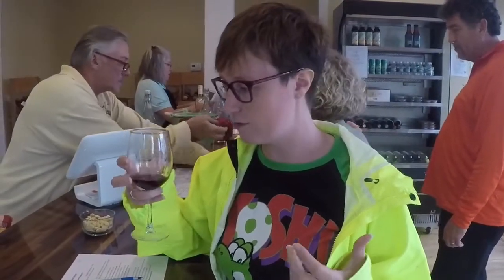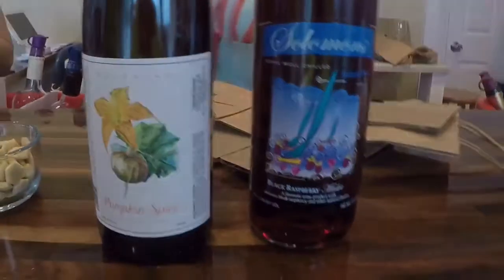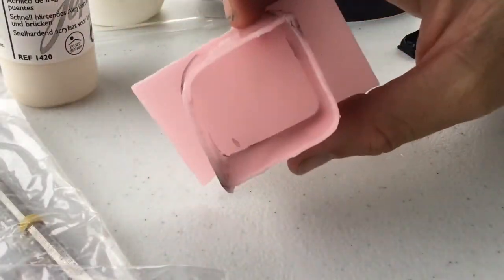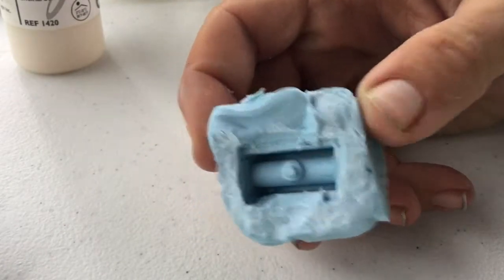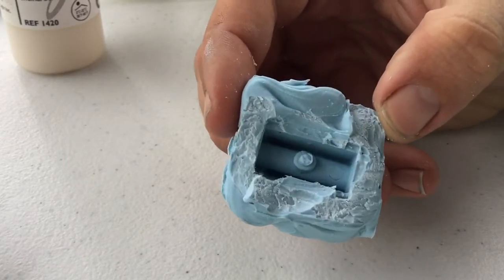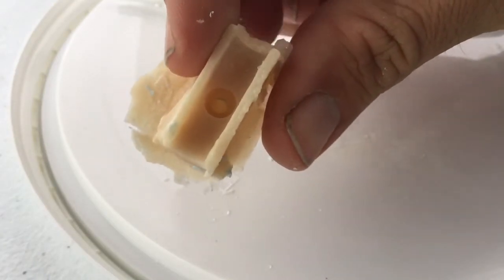Wine Tasting and Fixing the Stove | Sailing Wisdom Ep 38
It's a rainy day so Maddie goes wine tasting while Herby fixes the stove.